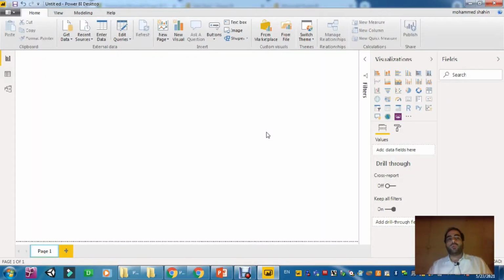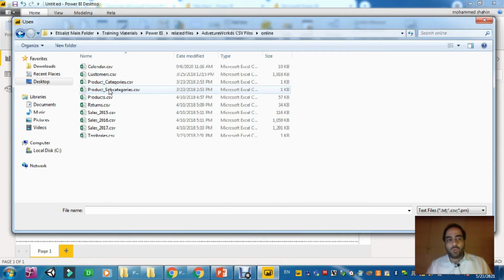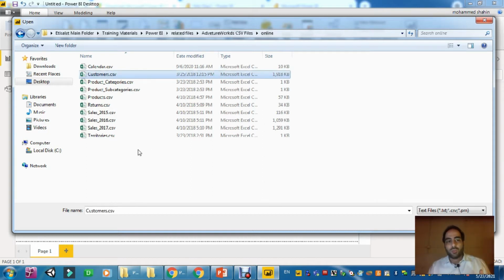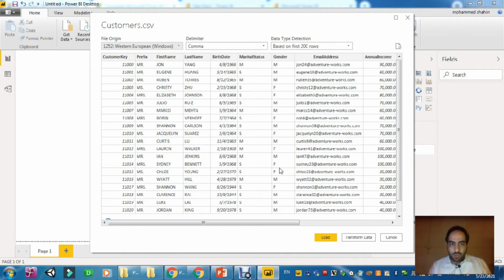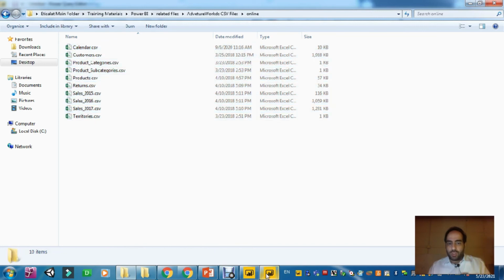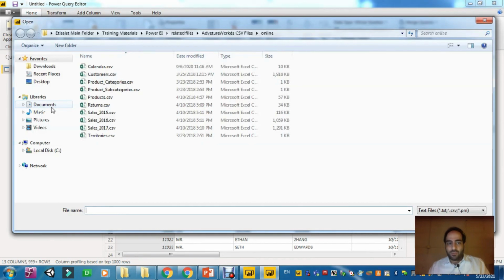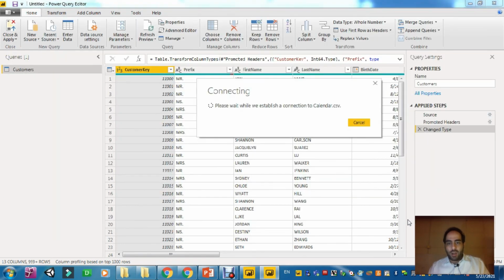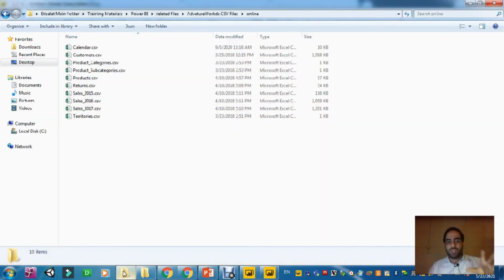Power Bi Training - part 5: Importing CSV Files Into Power Bi